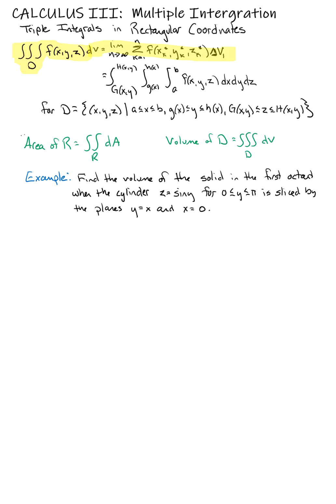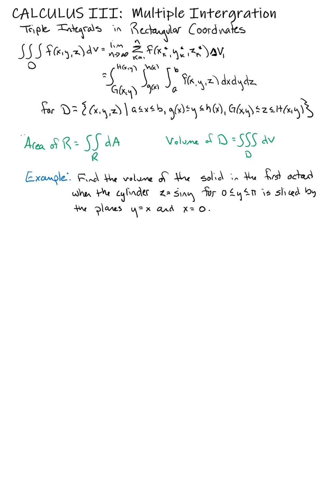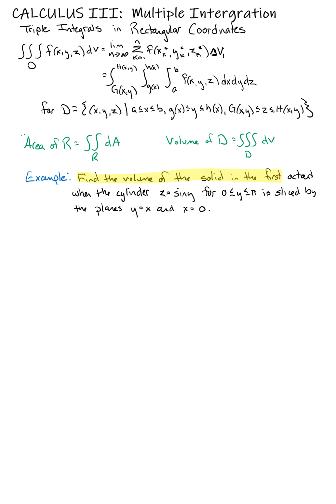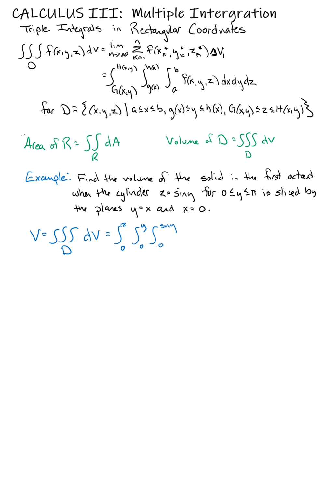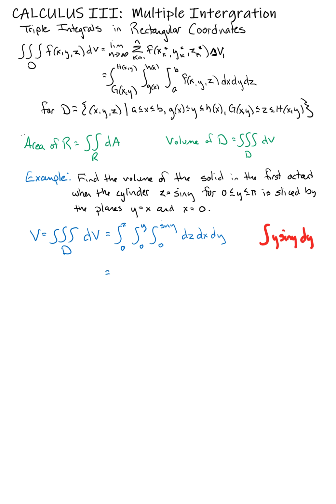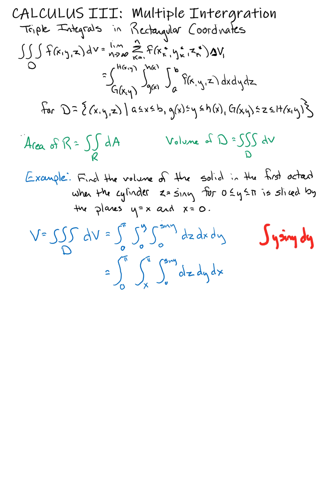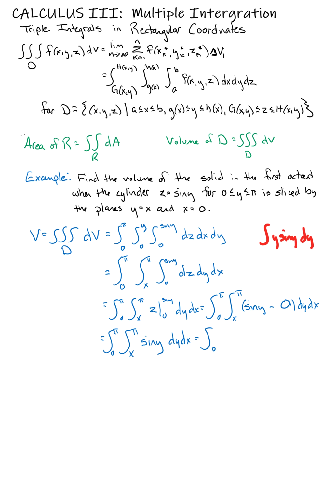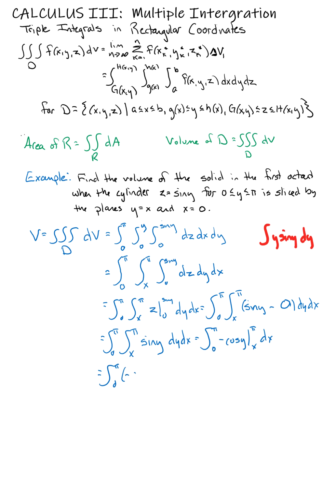Calculus III: Triple Integrals in Rectangular Coordinates